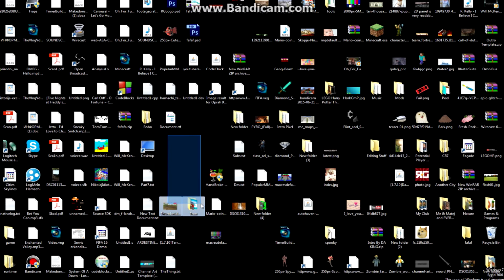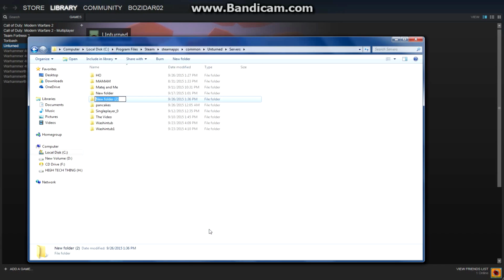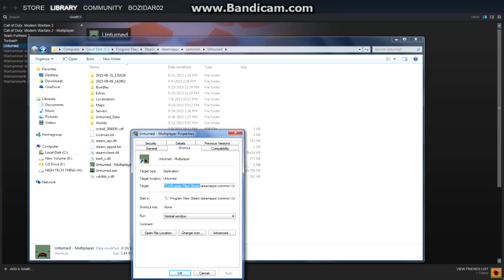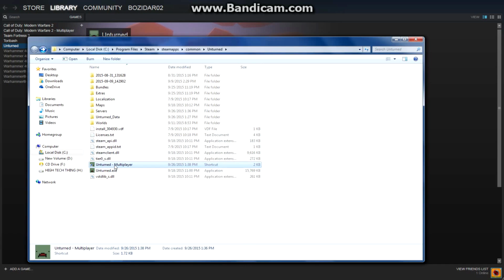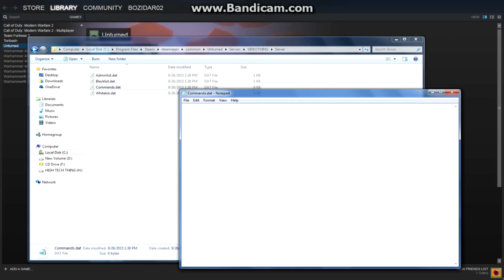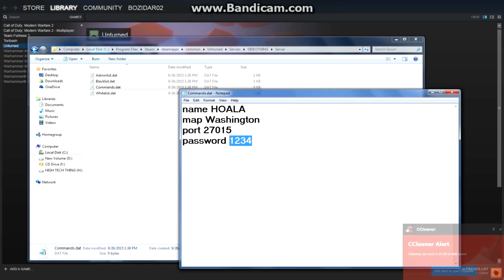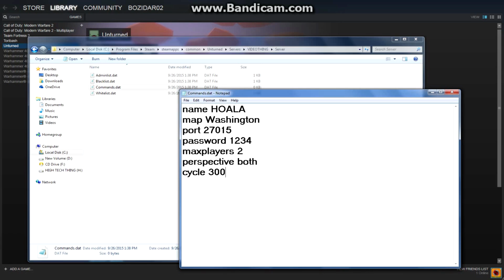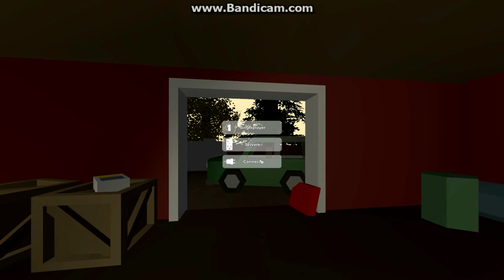How to make an Unturned 3.0 LAN Server | THE EASY WAY!!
How to do this
i guess.

awesome! See ya!